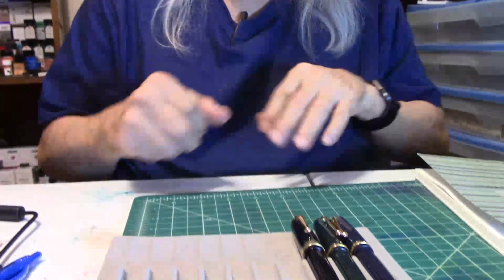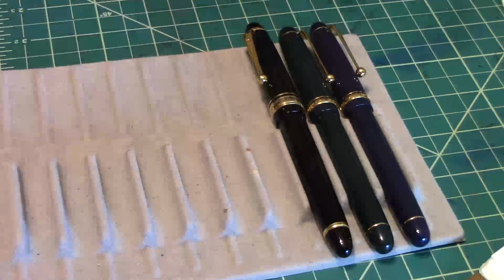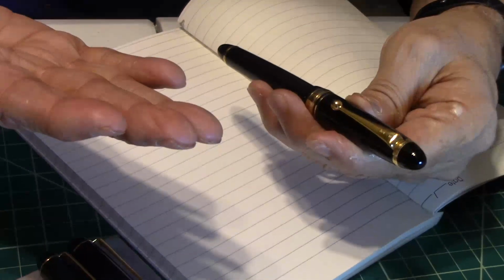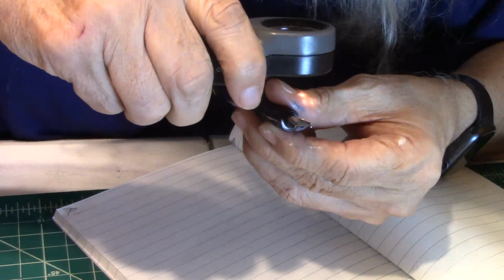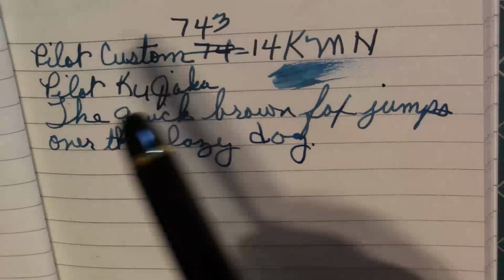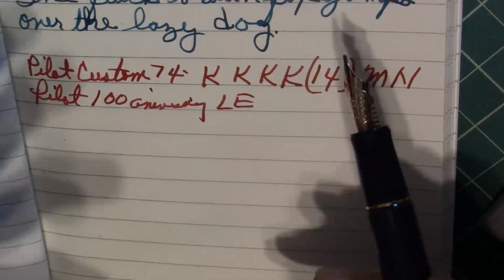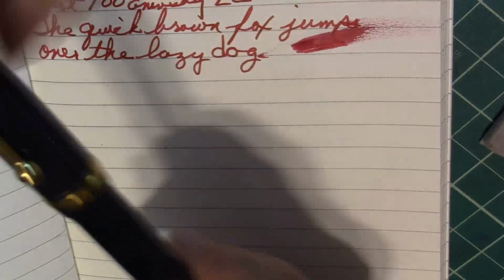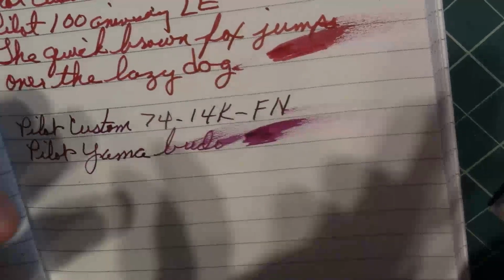Pilot Fountain Pens